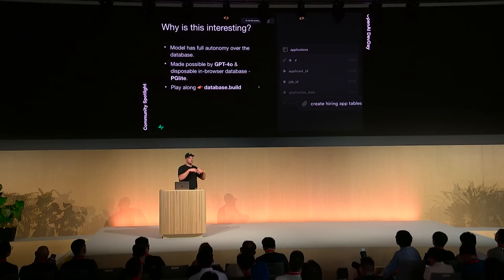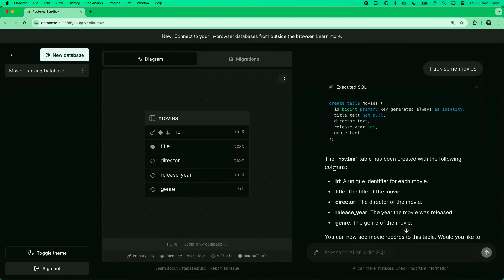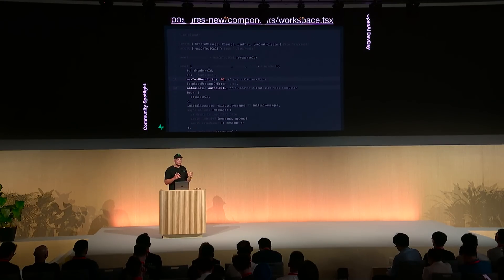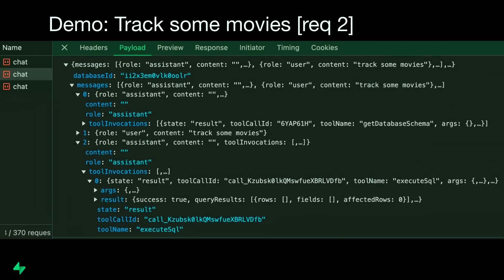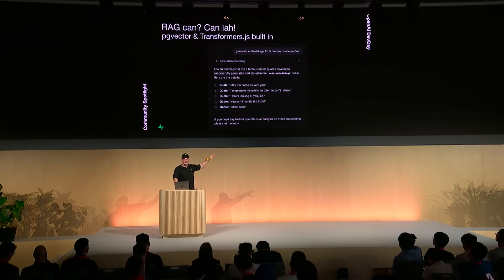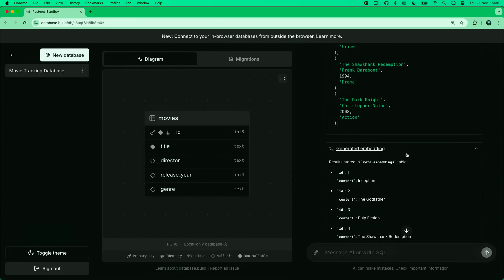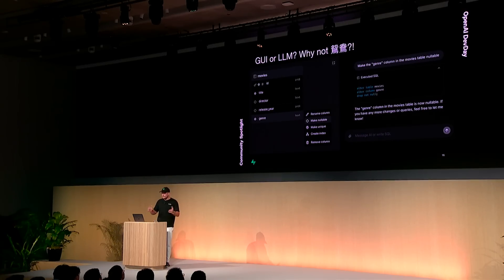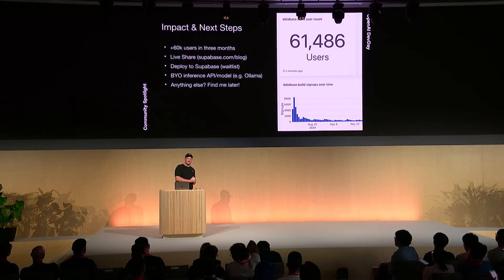OpenAI DevDay 2024 | Community Spotlight | Supabase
database.build - the AI powered Postgres sandbox